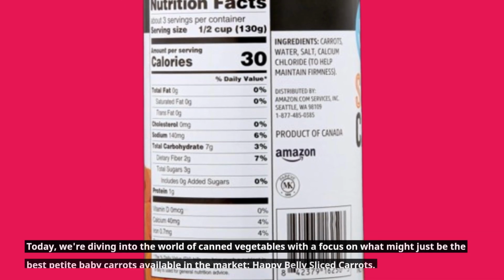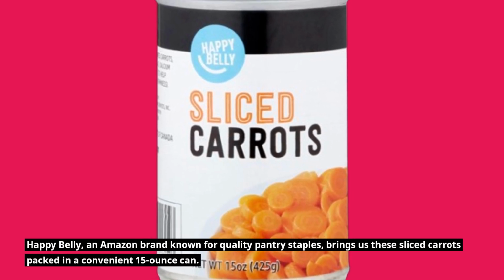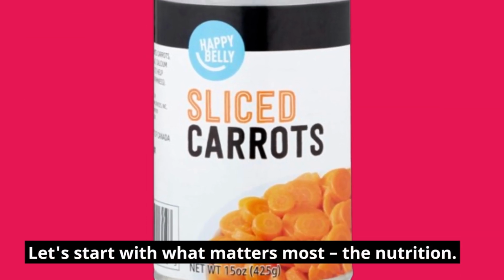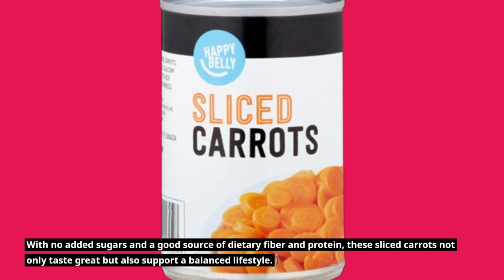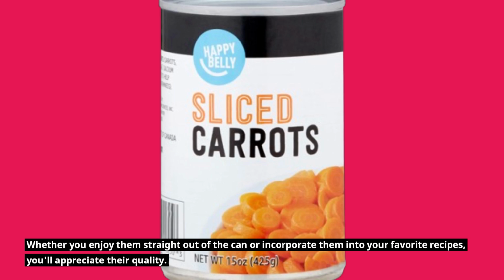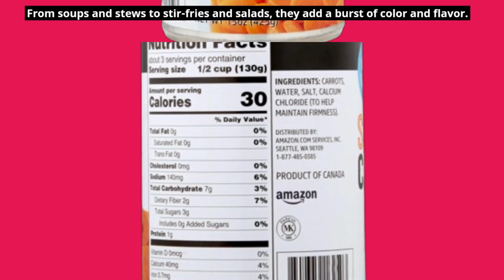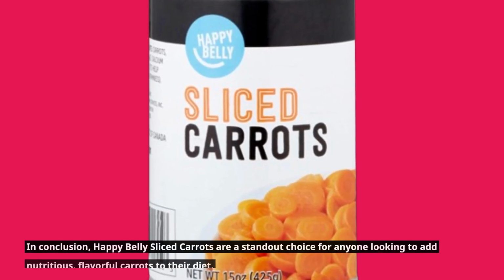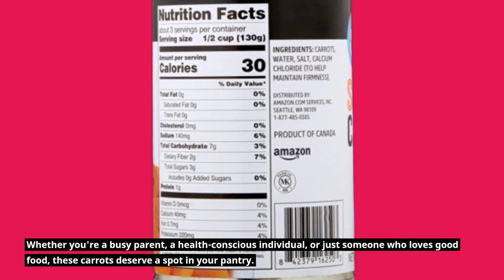🥕 Amazon Brand - Happy Belly Sliced Carrots | Best Petite Baby Carrots 🥕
Amazon Product Name : Amazon Brand - Happy Belly Sliced Carrots

Discover the delicious crunch of the Best Petite Baby Carrots! In this video, we’ll explore why these bite-sized snacks are perfect for kids and adults alike. Packed with flavor and nutrients, the Best Petite Baby Carrots are not only a healthy choice but also a convenient addition to your meals and snacks.

Join us as we share tips on how to incorporate the Best Petite Baby Carrots into your diet, whether it’s for meal prep, school lunches, or party platters. Get ready to enjoy the vibrant taste and versatility of these adorable carrots!